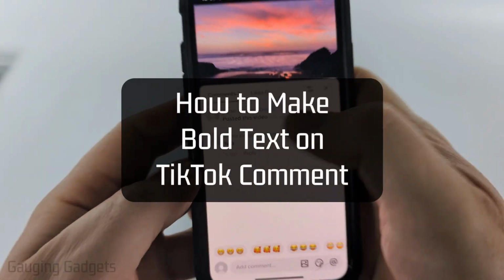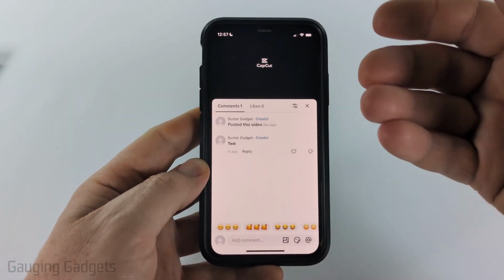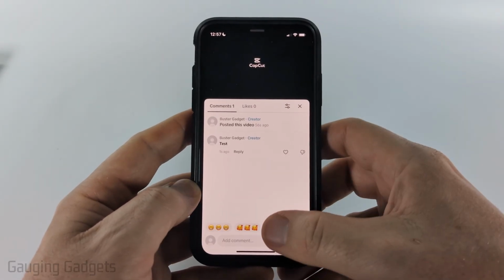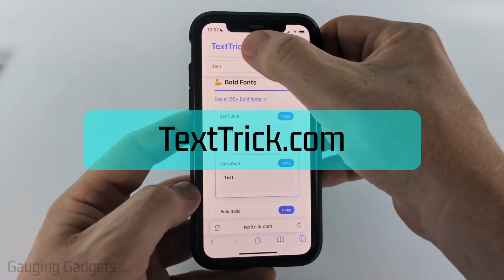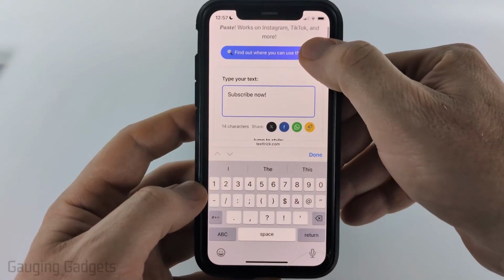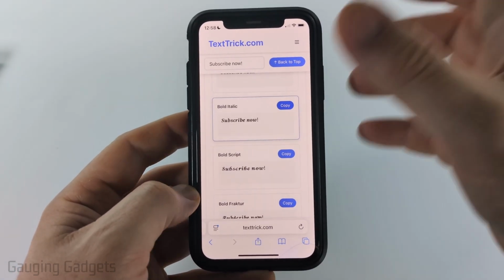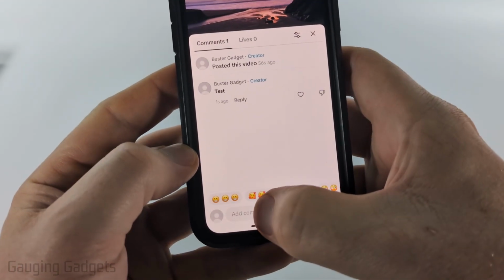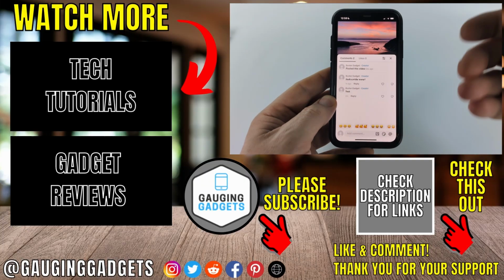How to Make Bold Text on TikTok Comment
Want to know how to make bold text on TikTok comments? In this tutorial, you will learn how to type in bold on TikTok comments in 2026, allowing you to create bold letters and bold font styles that stand out on any TikTok comment section. This means you can easily make your TikTok comments more noticeable and eye-catching using bold text formatting.